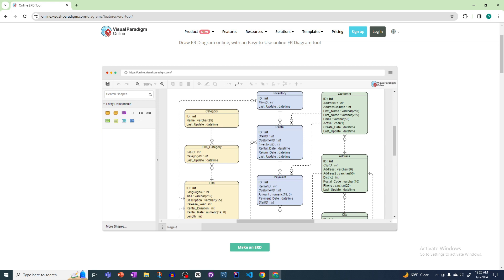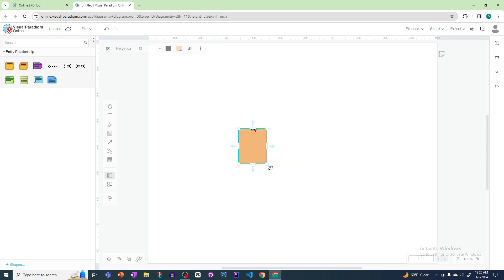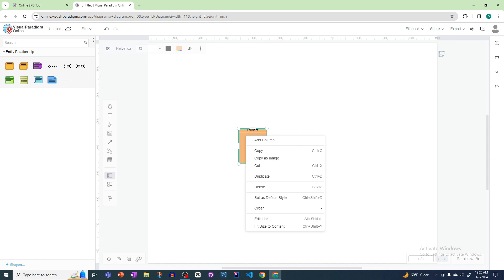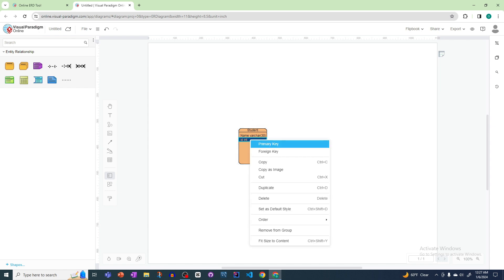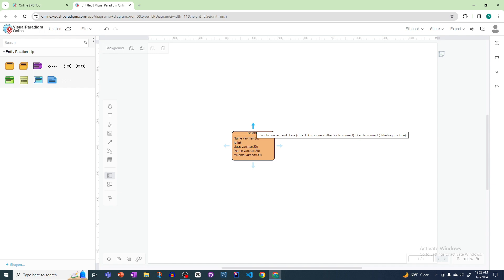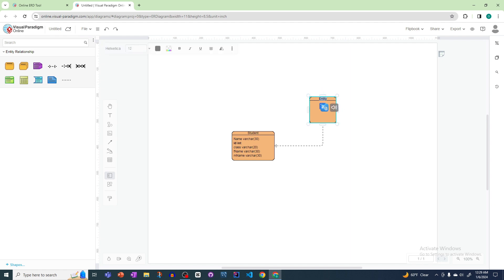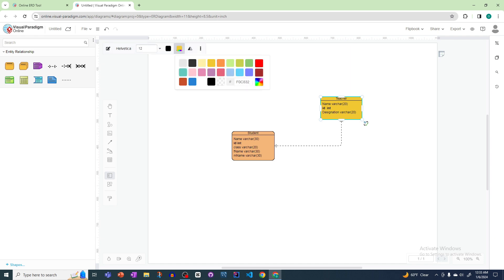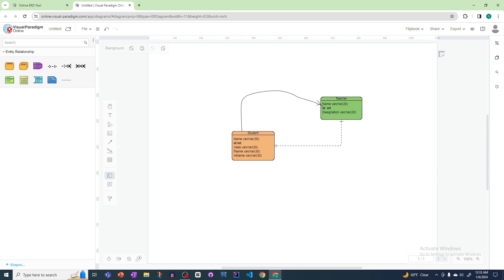How to create ER Diagram || Visual Paradigm Online || free ERD making website